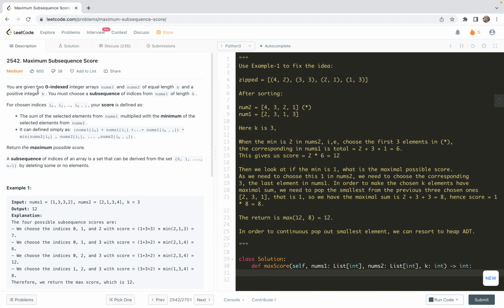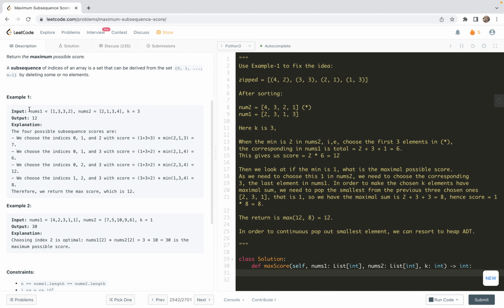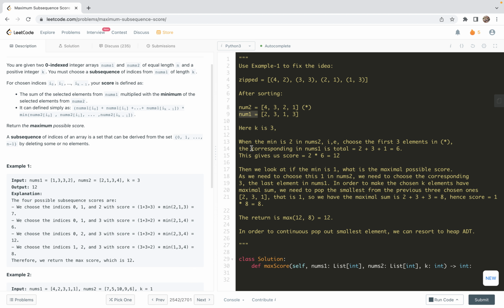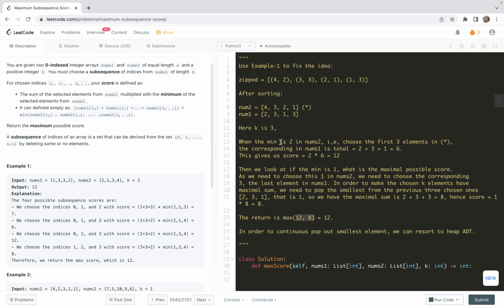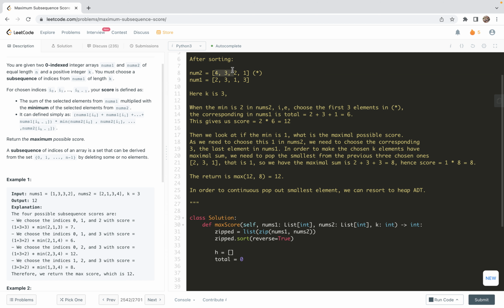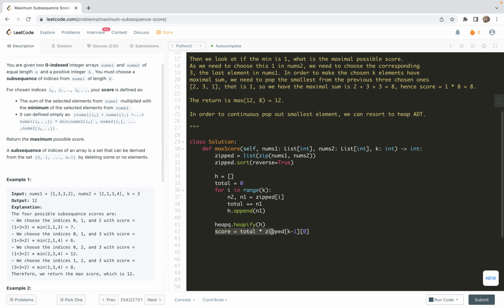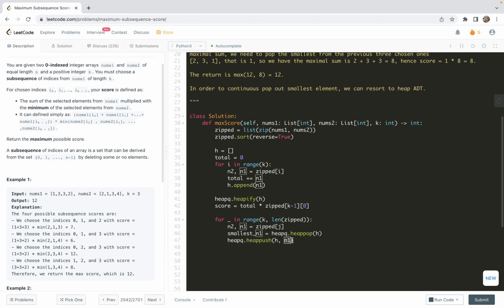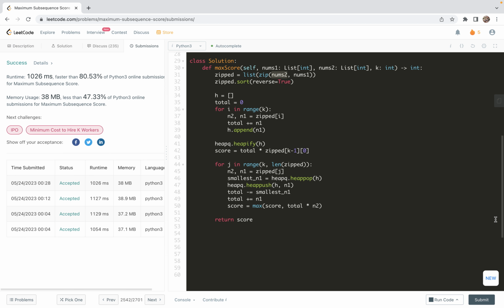leetcode 2542. Maximum Subsequence Score - heap, use data structure to help solving problems example